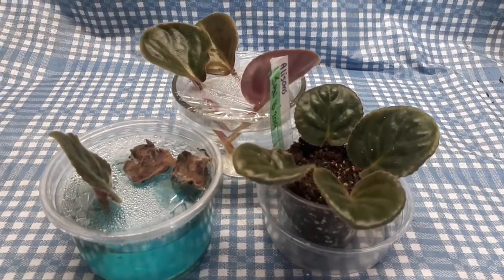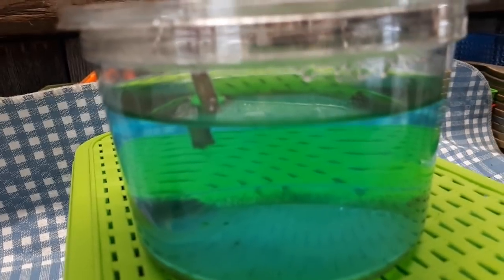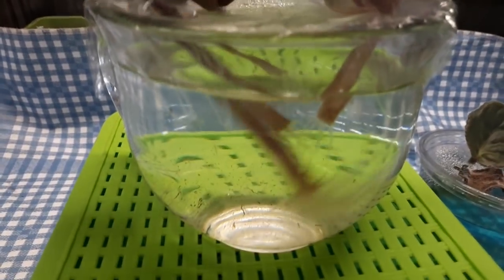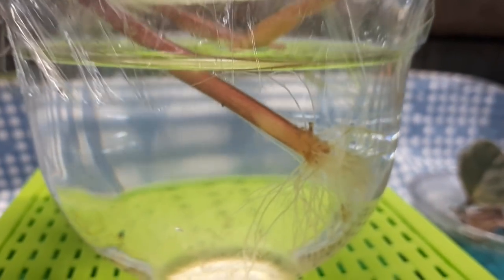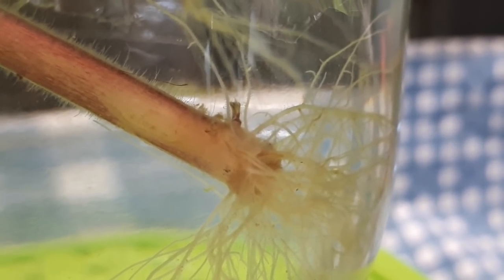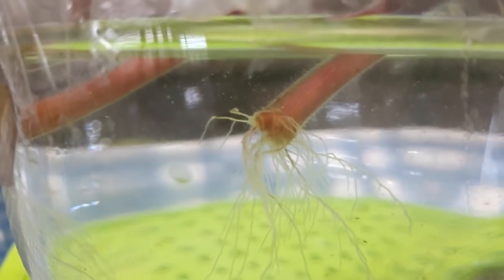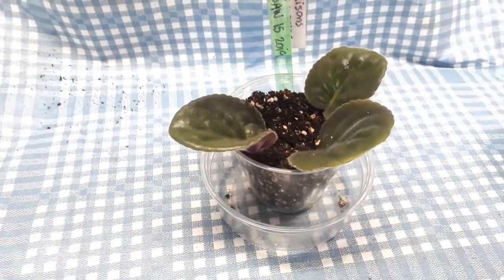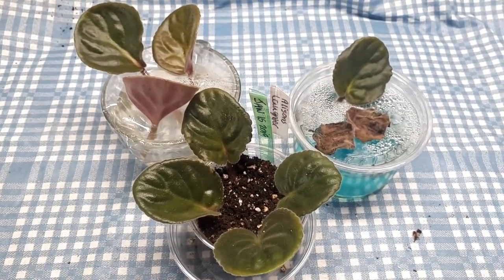African violet leaves in water versus leaves in soil science project part 4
Part 2 of the little science experiment to see what will produce faster, african violet leaves in water or in soill.

Violettes africaines boutures dans l'eau versus boutures dans terreau.  Projet de science